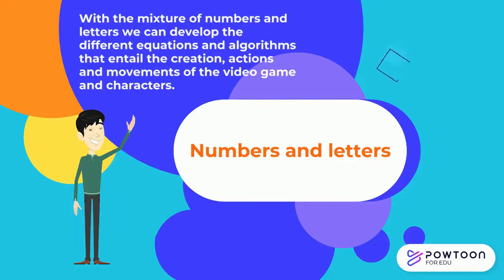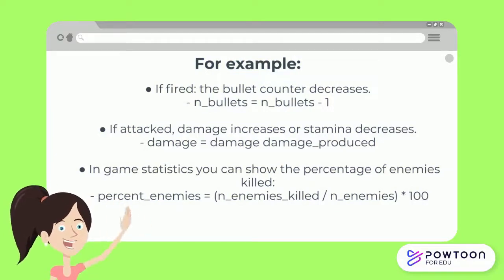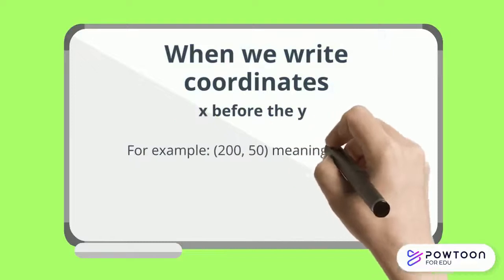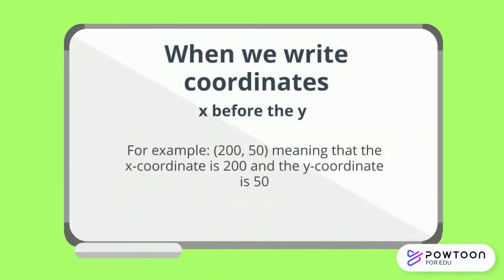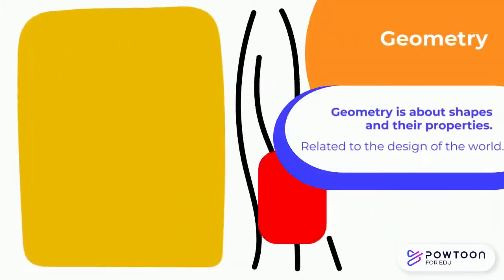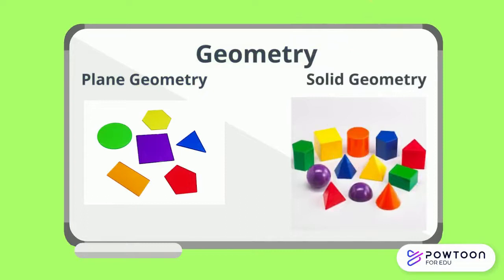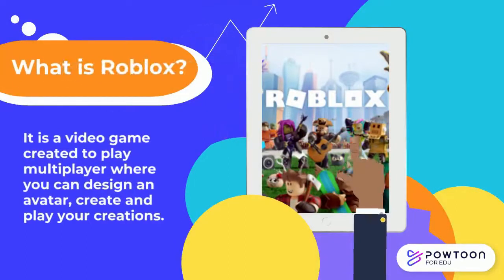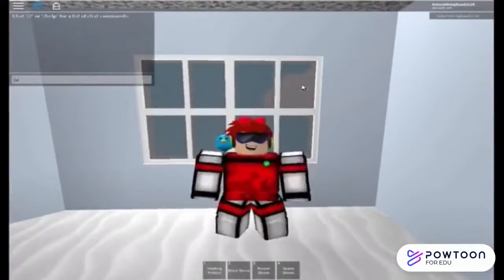Math & Video games